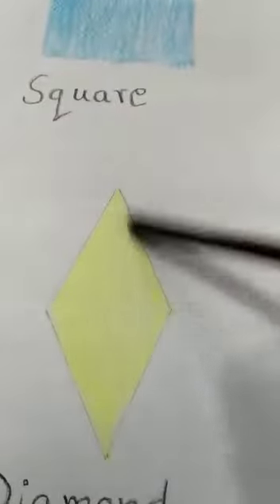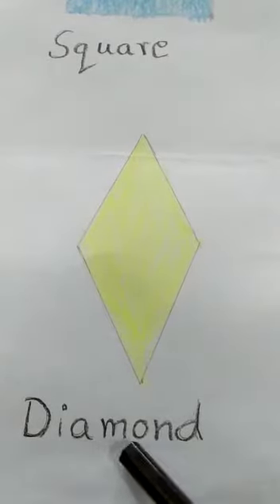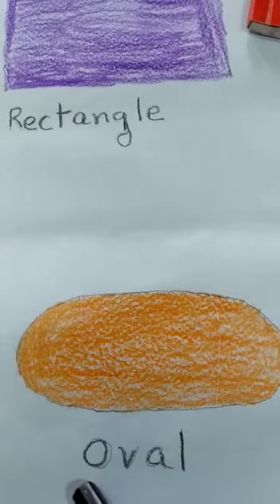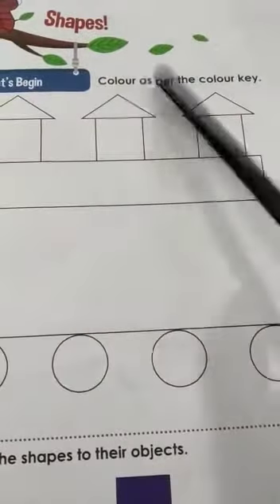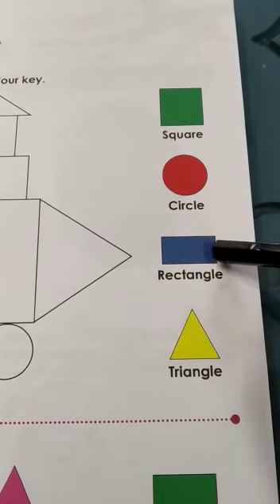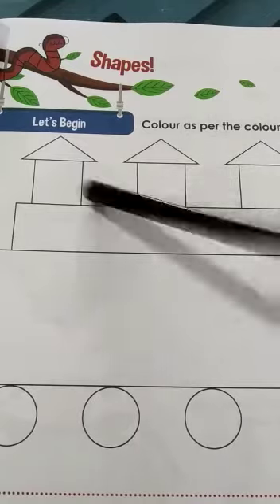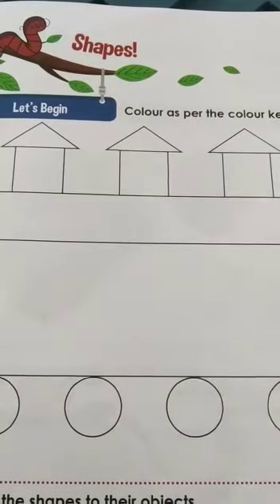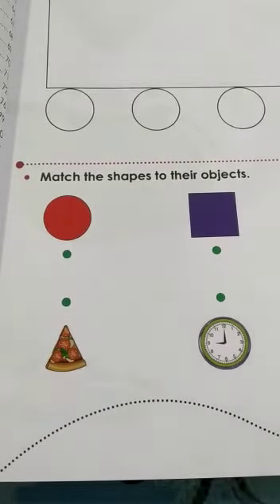STP /CLASS : LKG/MATHS/SHAPES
ST.PETER'S SCHOOL DHANORI
TEACHER: ANUPAMA